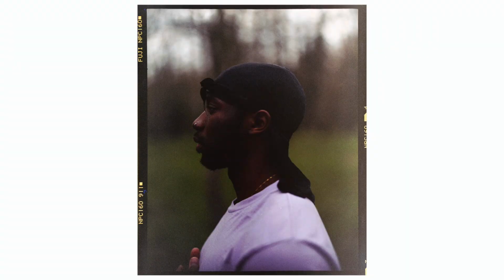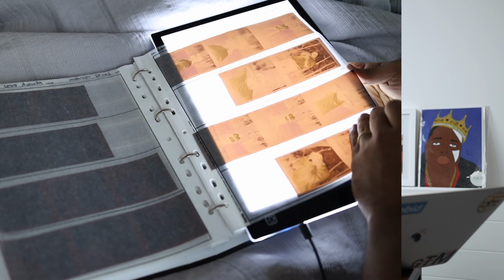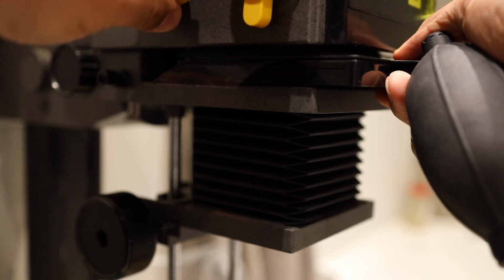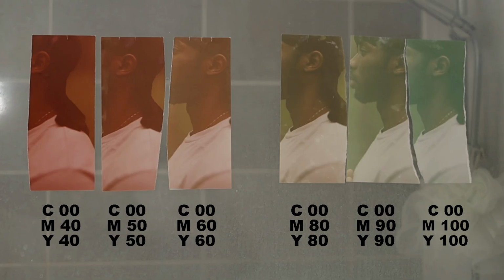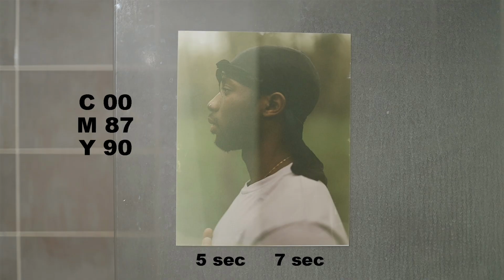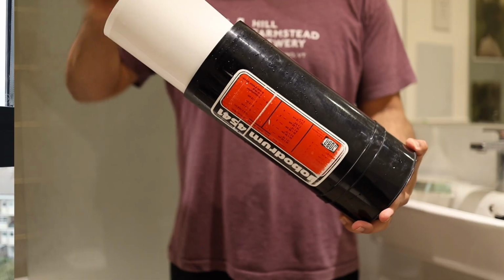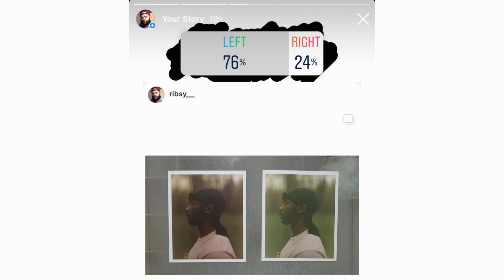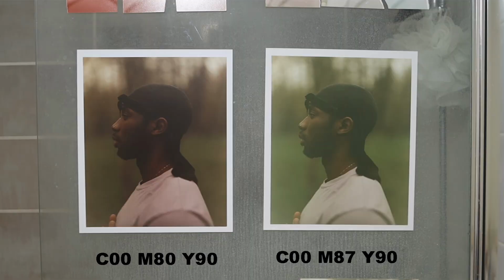Rescuing Expired 120 Film in the Darkroom ... Fuji 160 Color Prints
(Support me 😊)

I recently shot some expired Fuji 160 film but i underexposed it by a lot. The scan looks kinda cool but features some degradation. I was curious if I could save it by making some color prints in the darkroom.

0:00 Intro and film scan
0:55 Chemical Temp
2:20 Test Prints 1
4:06 Test Prints 2
4:51 Final Print 1
5:25 Final Print 2
7:34 Vote